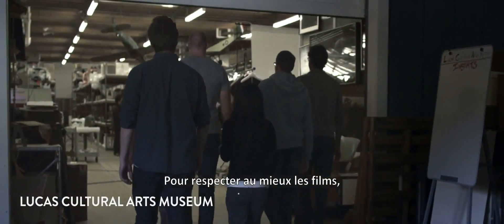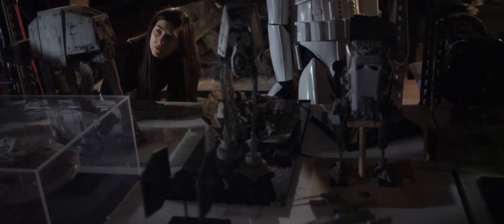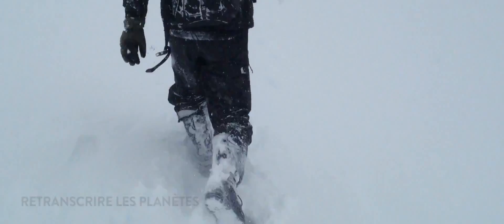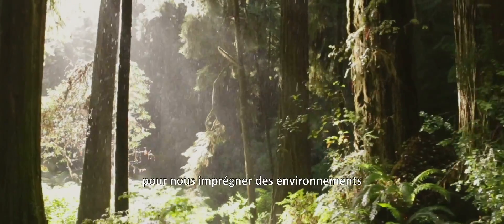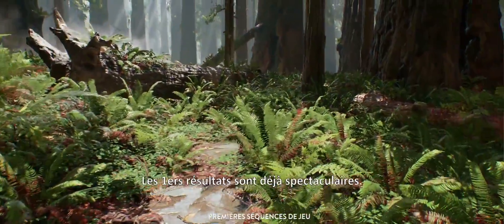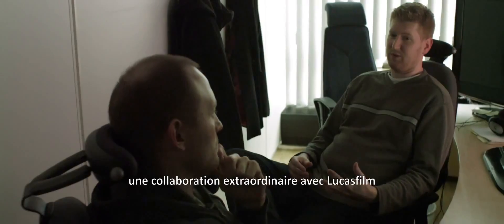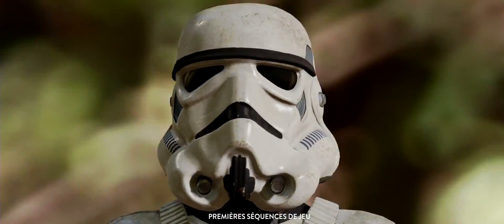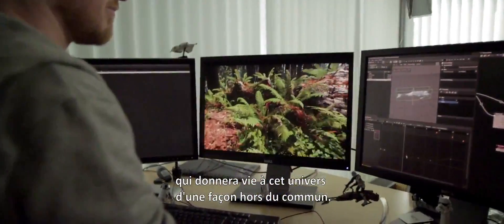Star Wars Battlefront 3 Dev E3 Trailer mit Gameplay Szenen (2014 Full HD 1080P)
Entwickler: EA Digital Illusions CE
Publisher: Electronic Arts
Star Wars Battlefront Dev E3 Trailer mit Gameplay Szenen